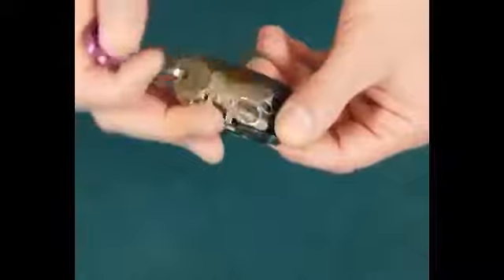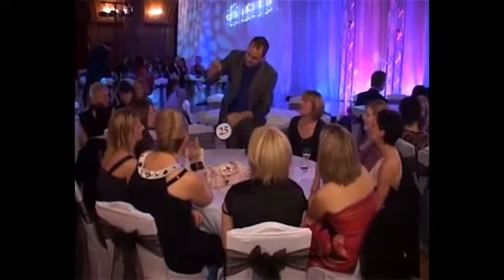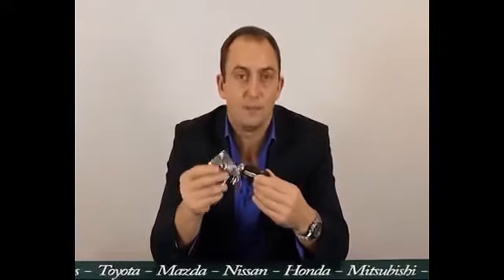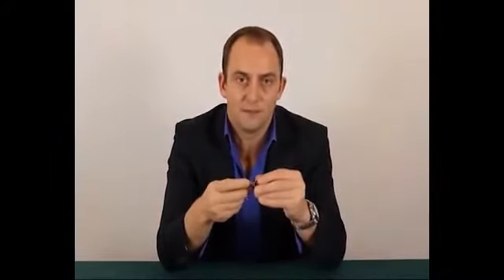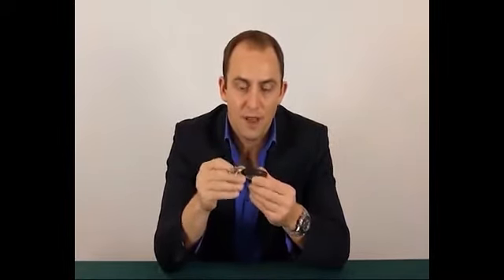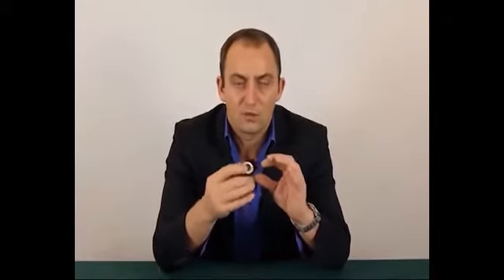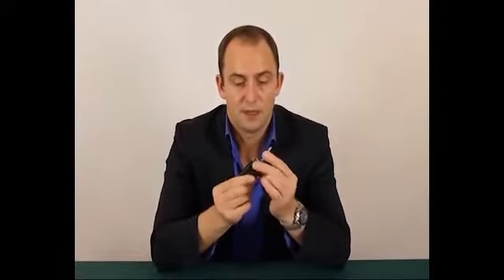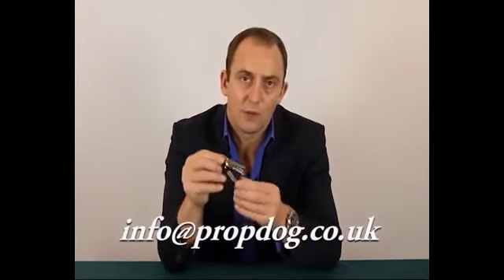Ring Flight Revolution (Generic) by David Bonsall and PropDog